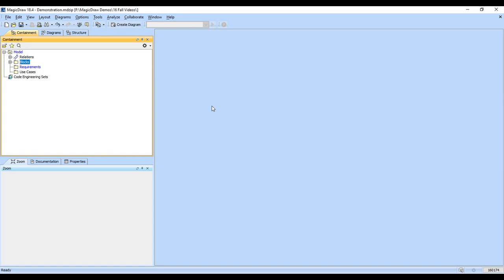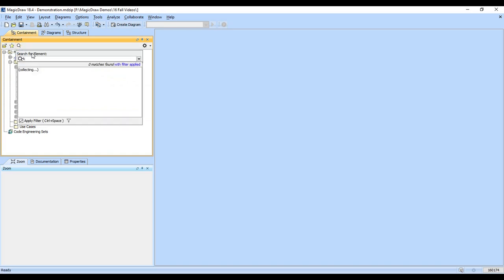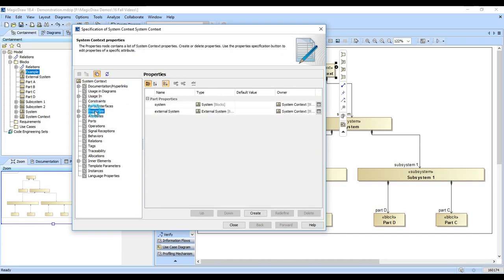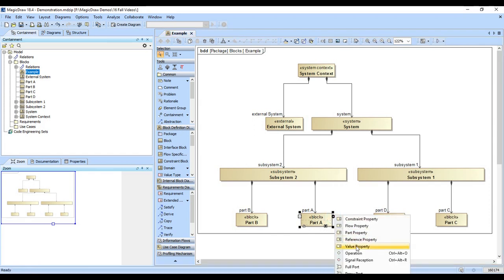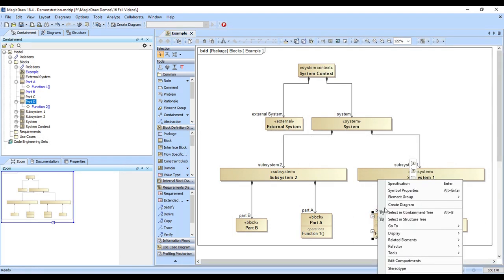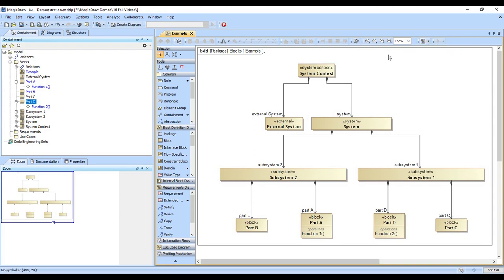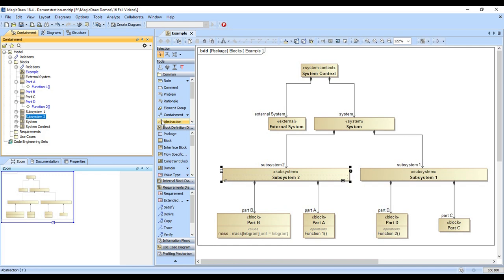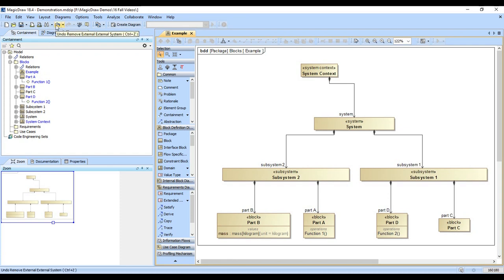10 Important Things About MagicDraw's UI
Fundamentals of the MagicDraw User Interface.
Recorded with MagicDraw 18.4